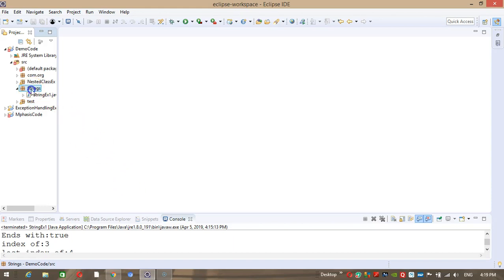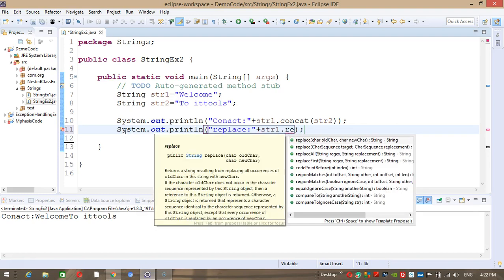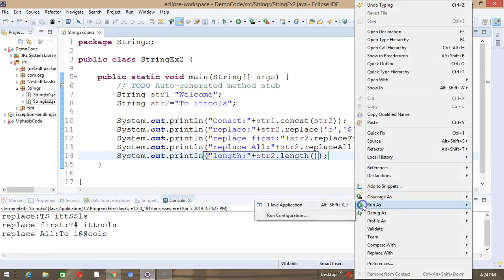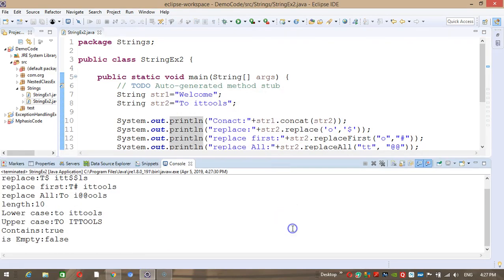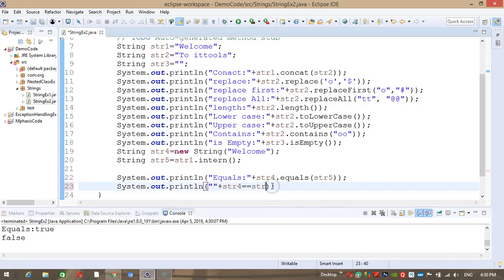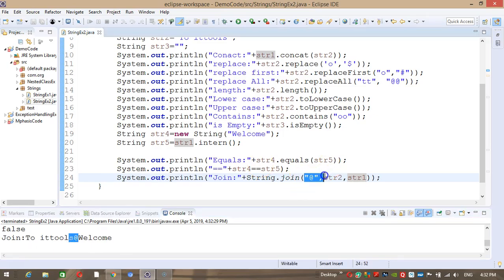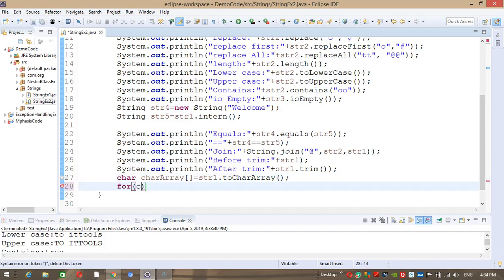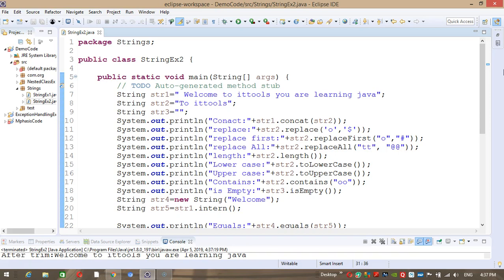METHOD OF STRING IN JAVA || ( PART - 2 ) || LATEST 2020 || ITTOOLSTRAINING